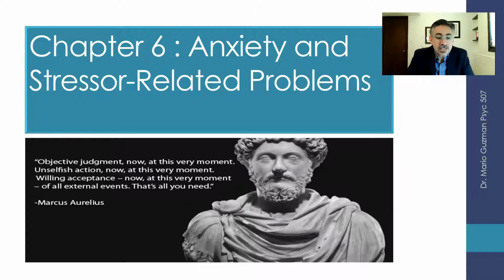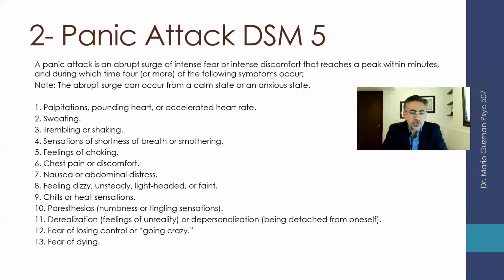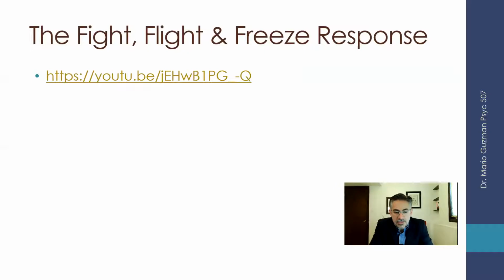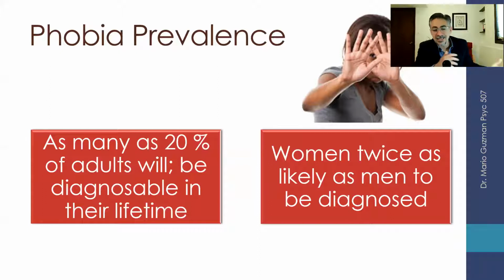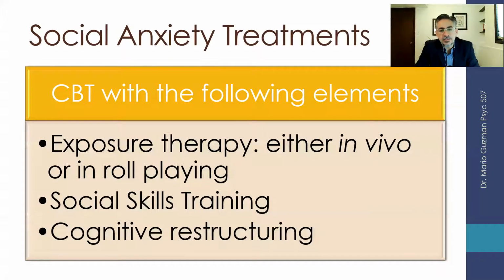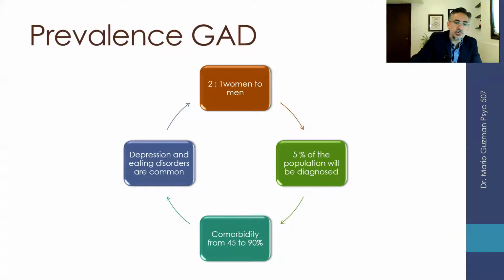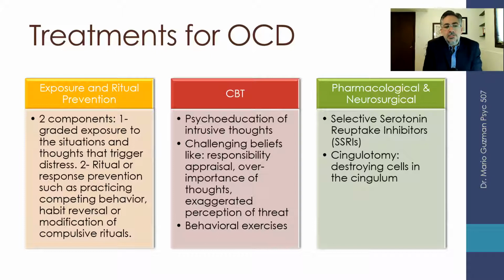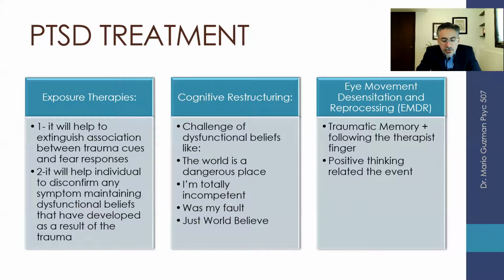Anxiety and stressor related disorders